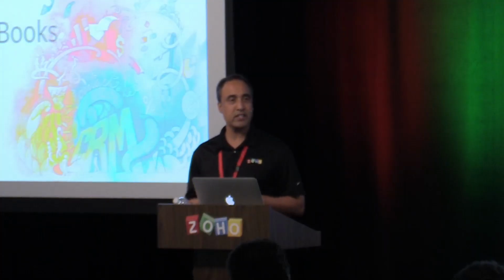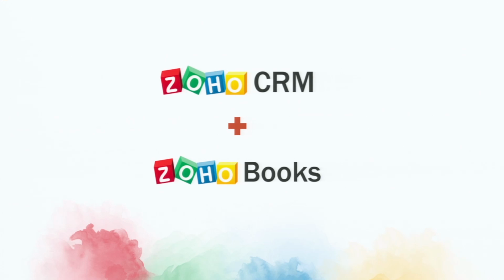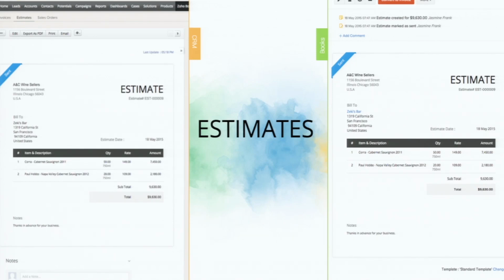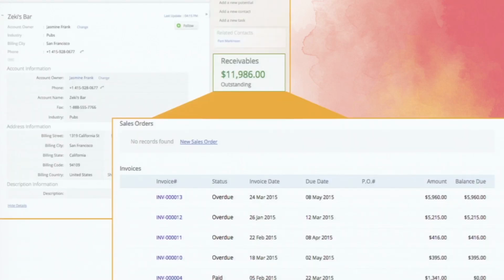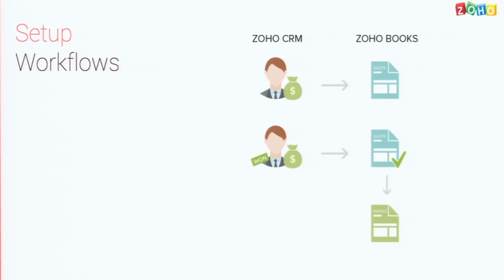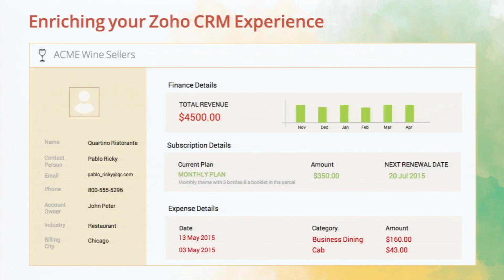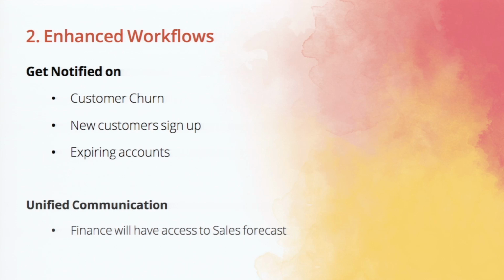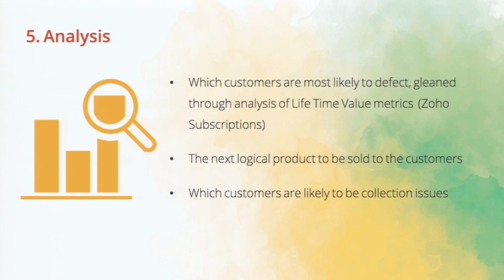Getting Finance on Board to Help Sales Sell Zoho CRM & Zoho Books - Raj Sabhlok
In this video Raj Sablok speaks about how to reduce the friction between the two big departments (sales and finance) in an organization.